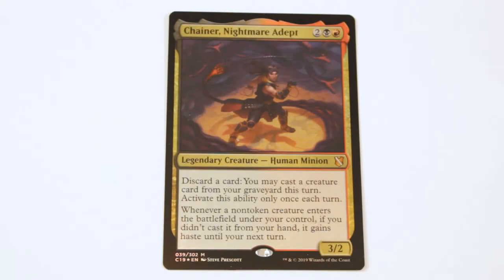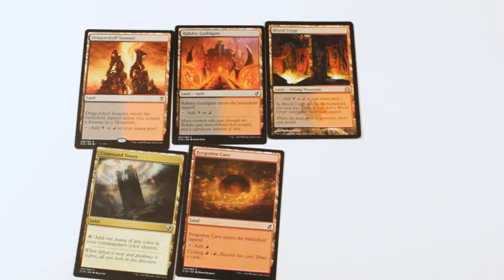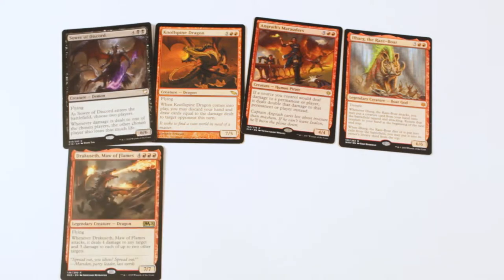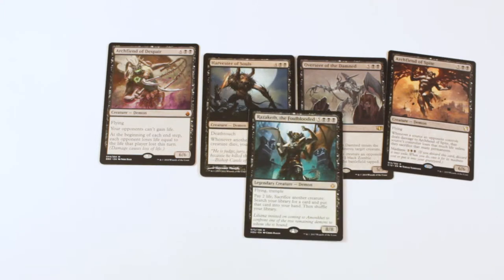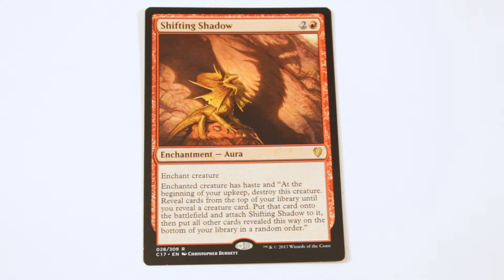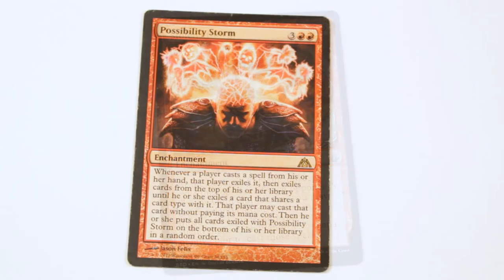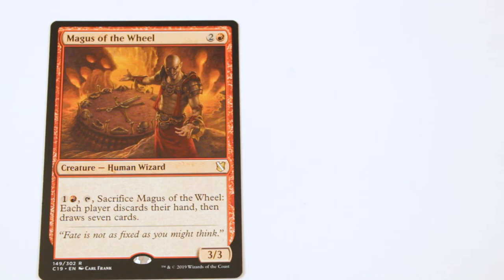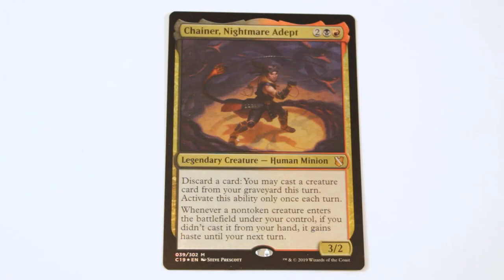CHAINER DECK TECH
Here is my take on Chainer Nightmare Adept from commander 2019.  Thanks to everyone for watching! The channel is always improving so if there is any feedback you would like to give, I'm all for it.